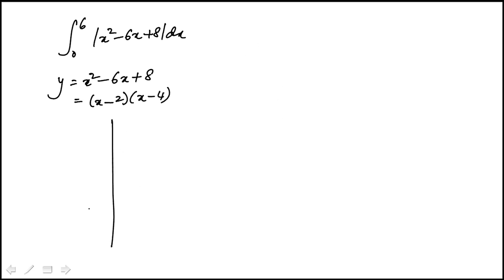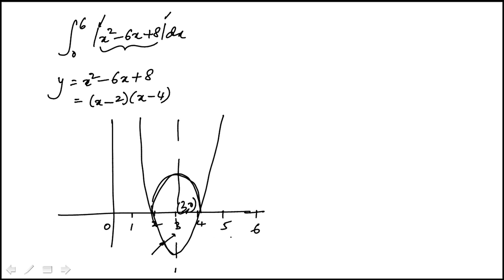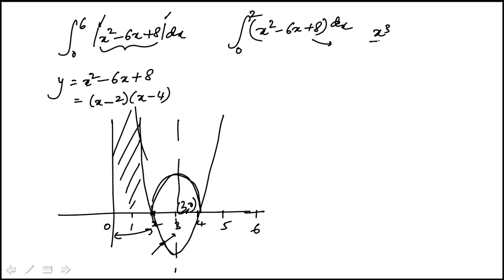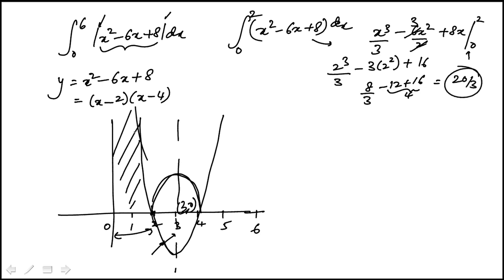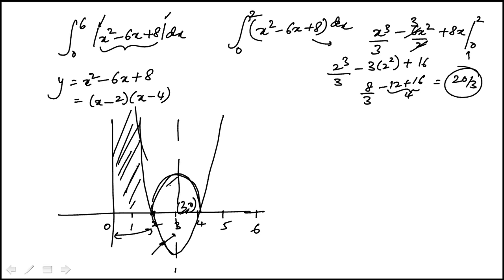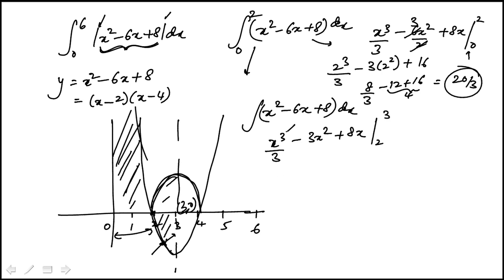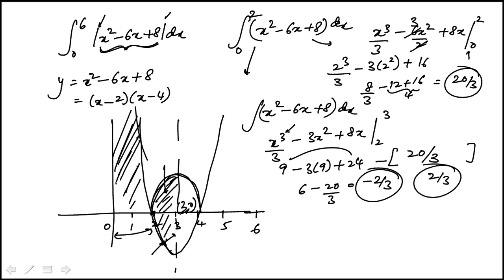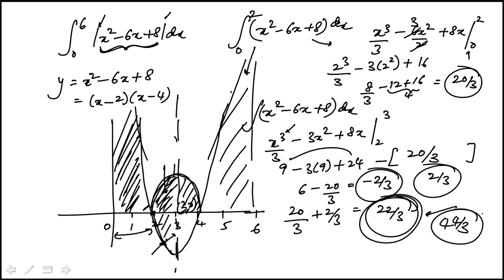Q31 2020 Calculus CLEP Official Study Guide